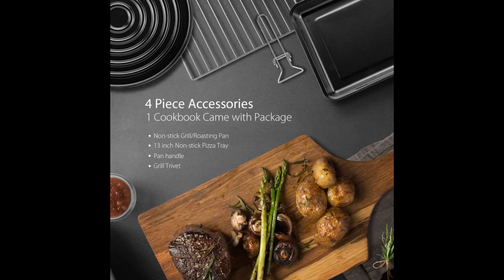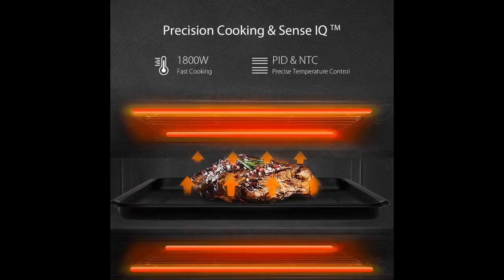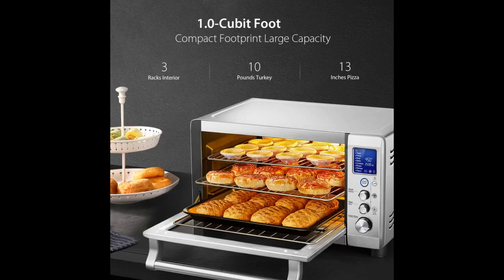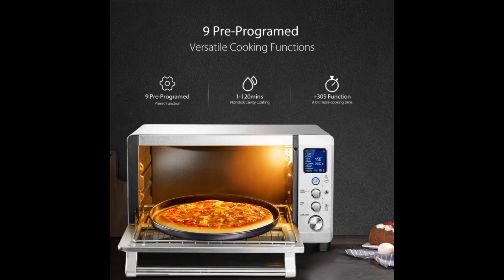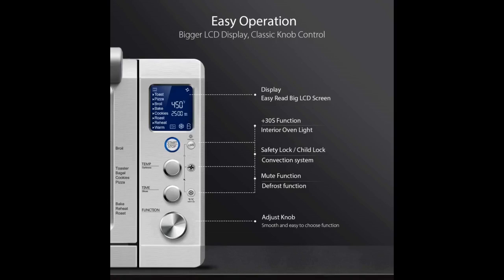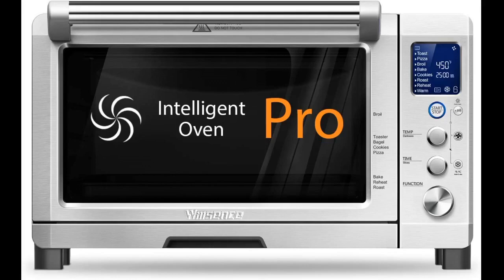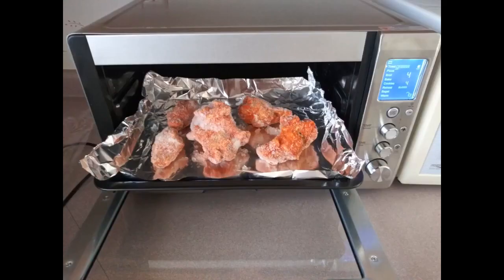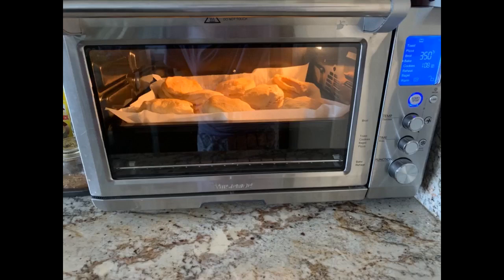More In The Description Willsence Toaster Oven Convection Toaster Oven Stainless Steel 6 Slice...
Willsence Toaster Oven Convection Toaster Oven Stainless Steel 6 Slice Countertop LCD Display and Element IQ,1800W,Pizza,Brushed,with 9 Pre-set Cooking Functions

?Even and Fast Convection Oven: 1800W oven inbuilt fan circulates the hot air within the oven, can be turned on at any time during any of the cooking functions with separate convection touch buttons.Convection heating tube circulates warm air throughout the oven, let the food evenly heat. ?Multi Function Toaster Oven: Equipped with 4 heating elements at the top and bottom, toaster oven cooking functions include: baking bread(heat only from below the food), broiling steak(heat directly above the food),toasting bagel(heating from above and below the food). 3 rack positions allow you to move your dishes closer or farther away from the heating elements during cooking.  ?6-Slice Countertop Oven: With substantial interior space, you can easily cook a 13" pizza or even fit six slices of bread. It doesn’t take much to on the counter, but will cook a wide range of different types of food. Dimensions 17.72 L x 11.42 W x 11.22 H inches, perfect size for your family. ?Easy to Use: This toaster oven has 9 pre-programmed cook functions that include bake, broil, pizza, cookies, toast, bagel, defrost, warm or reheat. It also features a digital LCD display with easy to use controls ensures easy operation, see-through door for quick viewing, and interior oven light allow you to clearly see the condition of your food at any time. ?Useful Accessories: Includes a removable wire rack, crumb tray, bake pan. The removable crumb tray makes it easy to remove crumbs and stainless steel interior is non-stick for easy cleaning. 2 years warranty. Package with recipes.

Likes: large capacity, digital controls and display are pretty clear and self explanatory (didnt need to read the manual to operate), convection feature works well, pretty quiet, can easily add/reduce time and temperature on most programs/modes while its running (some modes are locked or the convection fan is off and cannot be forced on), food is cooked as expected and sometimes a little bit earlier.
Also, pre-heating feature is great. once it reaches temperature, then the timer starts, which makes following food prep instructions easier.
Dislikes: everything is made with thinner metal, so you must be gentle or you will dent...